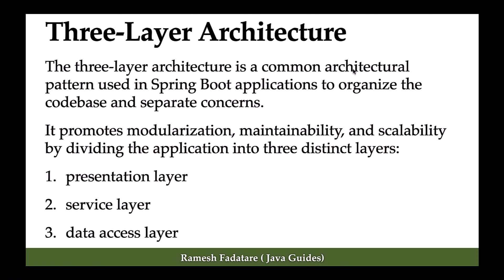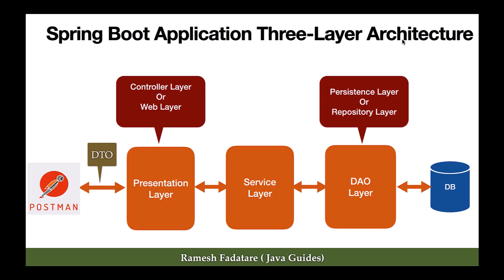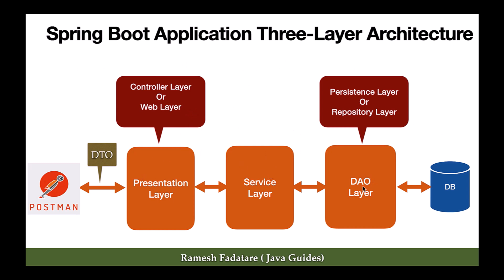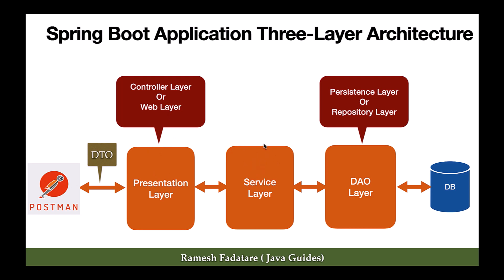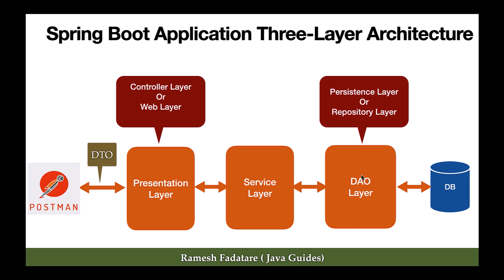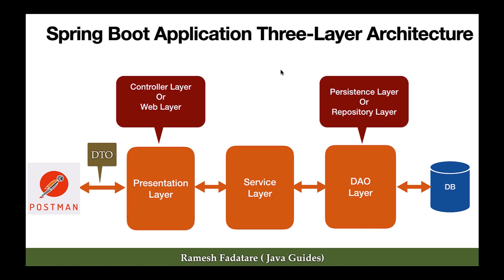Three-Layer Architecture in Spring Boot | Presentation Layer, Service Layer, Data Access Layer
In this video, we’ll explore the Three-Layer Architecture in a Spring Boot application, a commonly used structure that separates an application into three distinct layers: Controller (Presentation Layer), Service (Business Logic Layer), and Repository (Data Access Layer). This architecture makes your application modular, easier to maintain, and scalable, which is essential for enterprise-level applications.

Java developers looking to improve application structure
Anyone building applications with Spring Boot
Developers preparing for interviews on Spring Boot architecture concepts